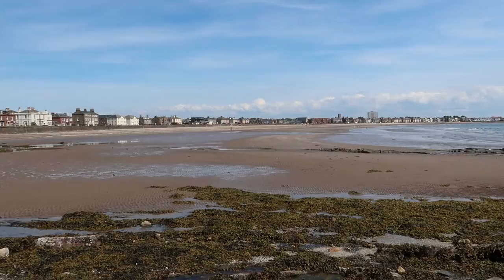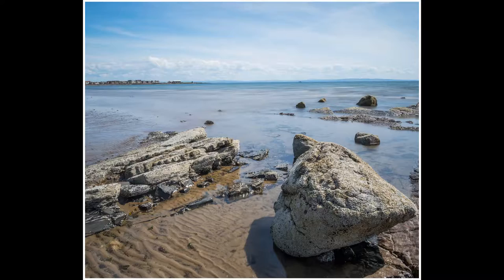Seascape Photography Vlog Part 1 - Ardrossan Beach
This video is the first of a seascape photography two-parter where I travel to both North and South Ayrshire within the same day. So, in this video I got to Ardrossan beach in North Ayrshire, which offers some lovely views looking over the Firth of Clyde and I try and capture some images using the rocks as a leading line into the distance on the river aswell as some shots on the seafront.

So, I hope you this one and part two will be coming soon, which is from Dunure in South Ayrshire.

Gear used:

Olympus E-M1 (stills)
Canon G7X Mark II (video)
Leica 12-60mm f/2.8-4.0
Triopo K2580 tripod
Lee Seven5 Big Stopper (10 stop ND filter)

Nightswim – Deeb
Golden – Maxzwell